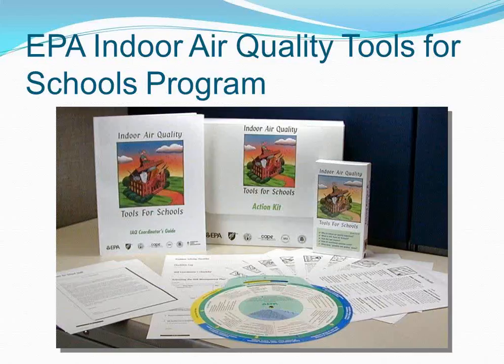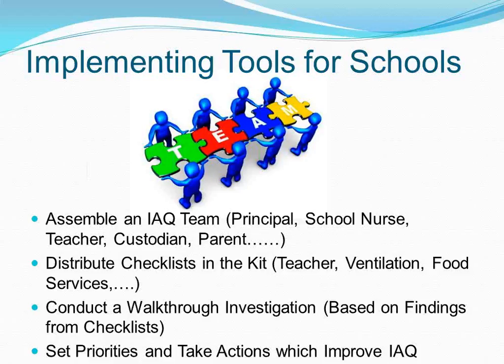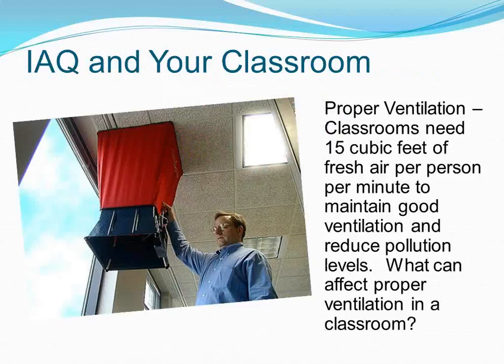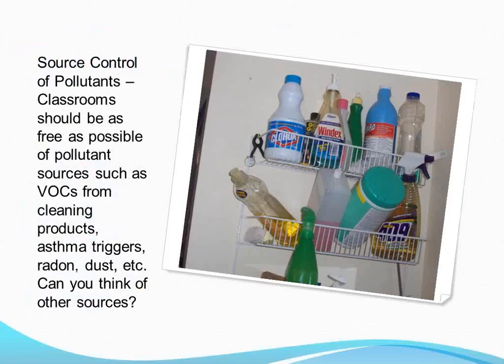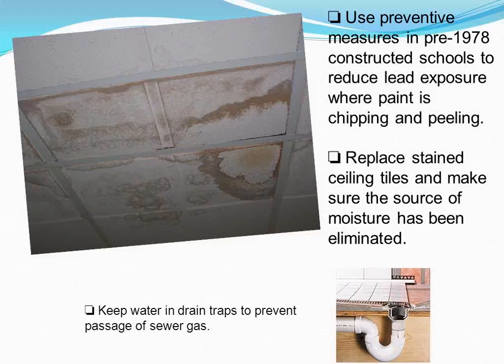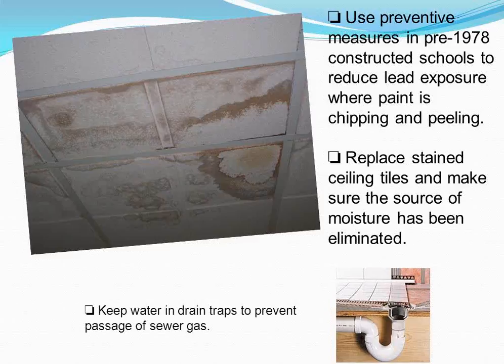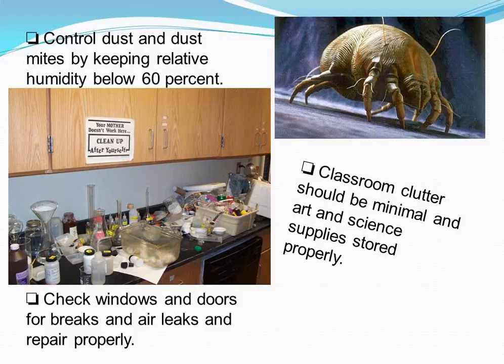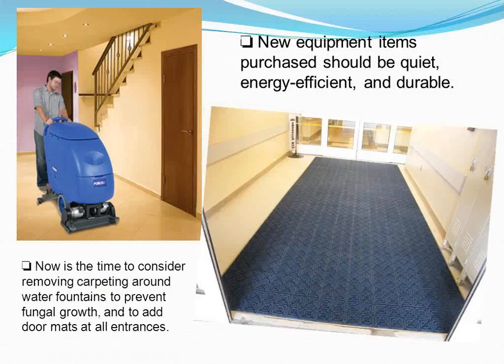Summer Tips for School Facility Personnel